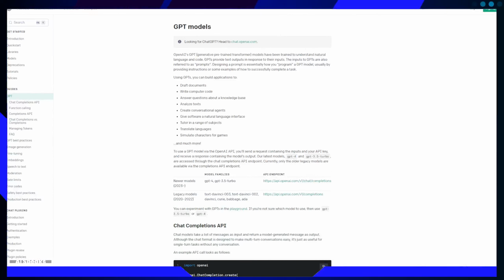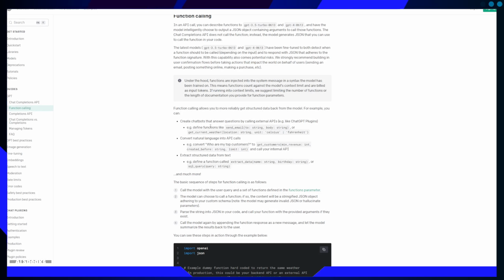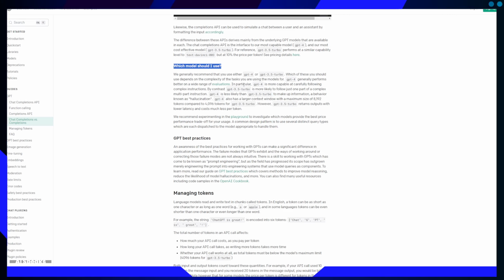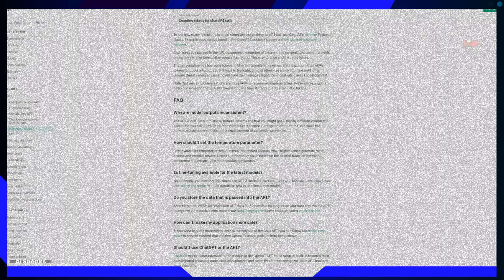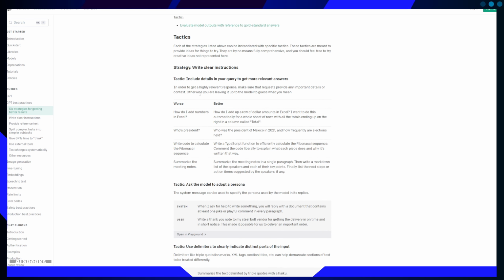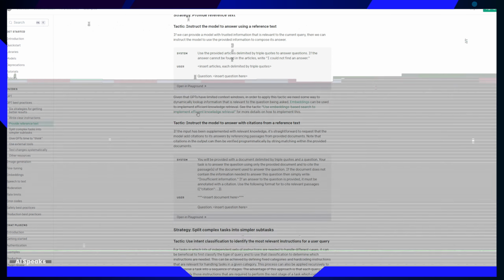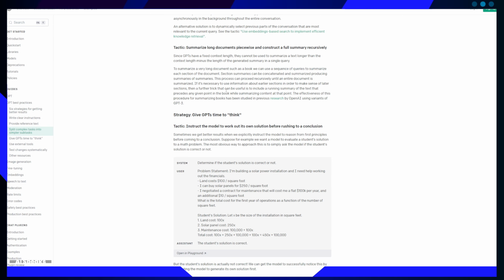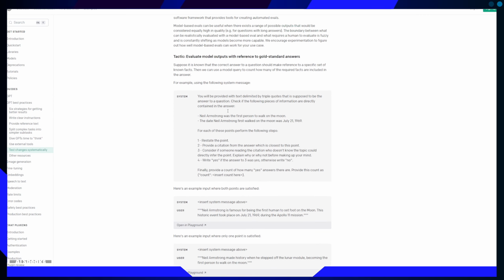OpenAI's Best Practices: Reading A Guide to Using ChatGPT and GPT Models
Explore the realm of AI with our latest video, where we provide a comprehensive overview of OpenAI's best practices. This video delves into ChatGPT and its associated GPT models, offering valuable insights for both beginners and AI enthusiasts.

In this video, we cover the following key areas:

Exploring GPT Models: Understand the basics of GPT models and how they function across various applications.

Getting to Know ChatGPT: Gain a closer look at ChatGPT and learn how to engage in meaningful interactions with this AI tool.

Best Practices Revealed: Discover effective strategies and techniques to make the most of ChatGPT and GPT models.

Elevate your understanding of AI by watching this video. Whether you're interested in content creation, research, or simply curious about AI's capabilities, OpenAI's best practices are your gateway to success.

For relevant resources and links, please check the video description.